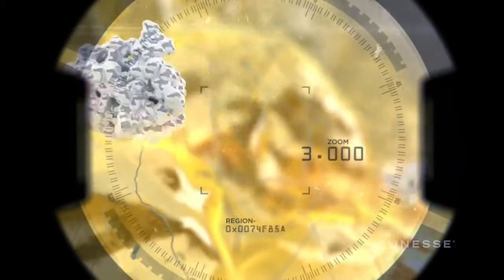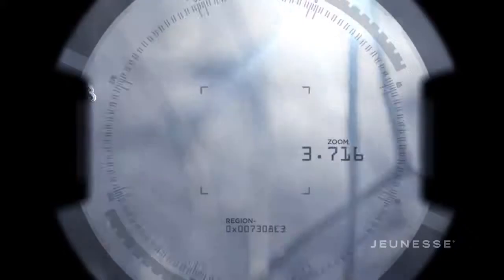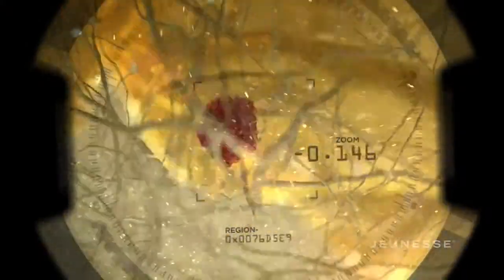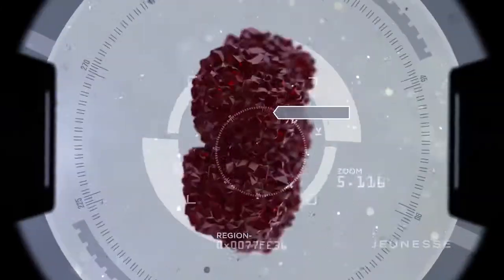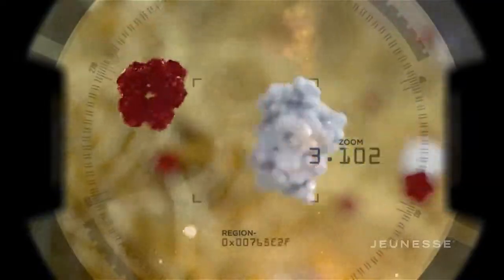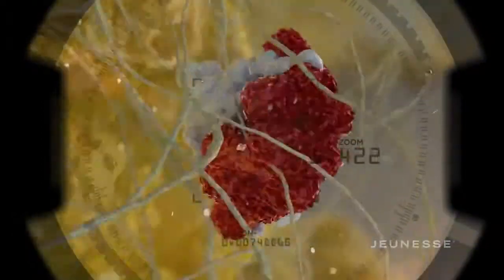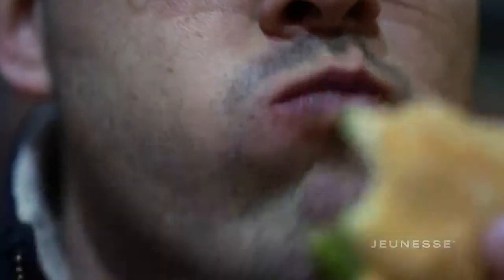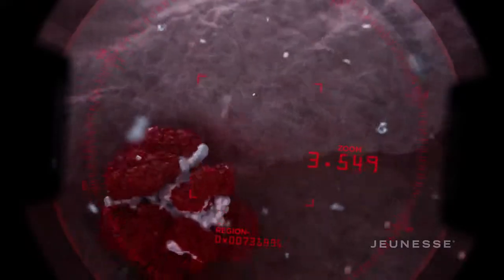ZEN BODI™ Holistic Approach to Weight Management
Lose fat - Gain muscle